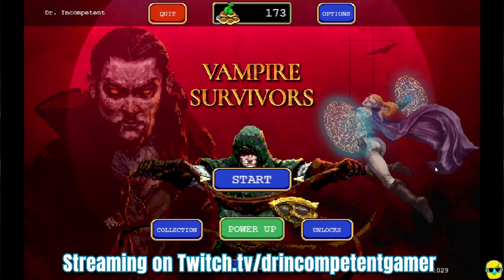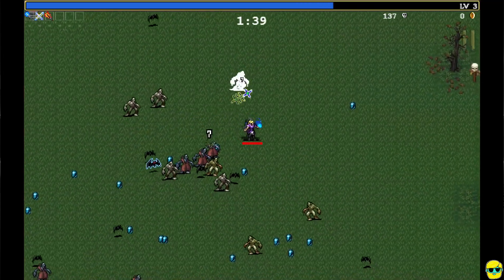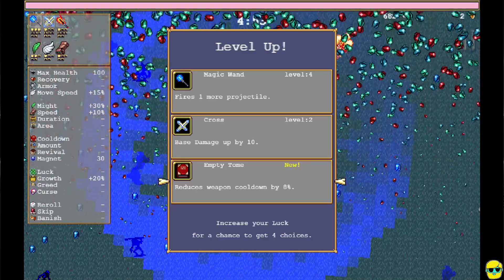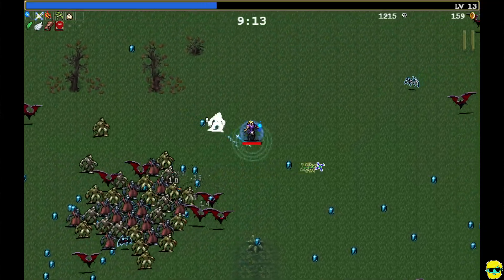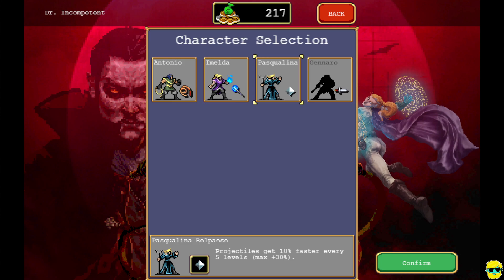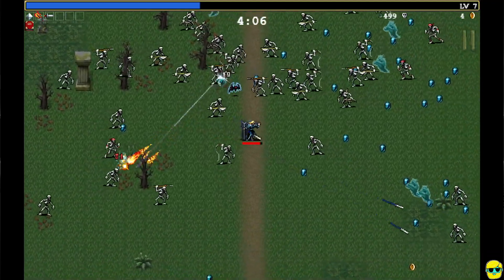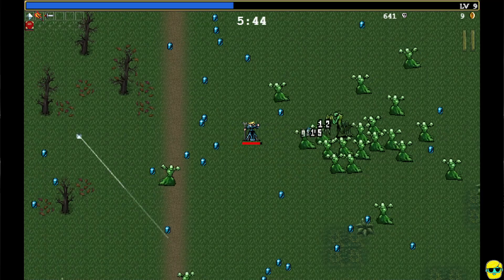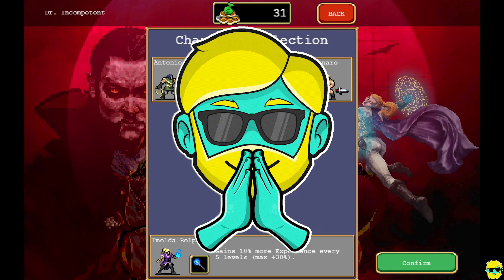Vampire Survivors | 2023 Guide for Complete Beginners | Episode 2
Vampire Survivors is an amazing, arcade style roguelite that was such a surprise hit that it spawned a genre.  In this complete beginners guide to Vampire Survivors, I will explain to you the basics from the ground up by starting a brand new game so you can watch and even play along. I will explain the controls, the UI, the mechanics, how to survive, spend gold, choose weapons, and some basic strategy. I detail my thought process, sharing tips and tricks along the way but I spoil nothing about the game or the story. I don't force a particular path or tell you to min/max, but rather help by providing the fundamentals so you can enjoy Vampire Survivors at your own pace. If you are thinking of buying the game and want to see early gameplay, or have purchased it but would like some pointers on the basics, this is the guide for you!